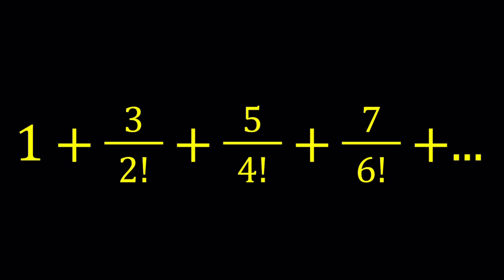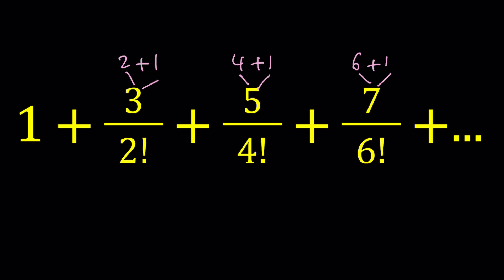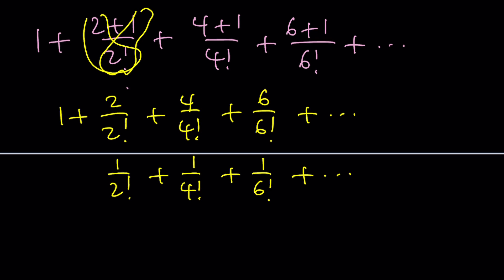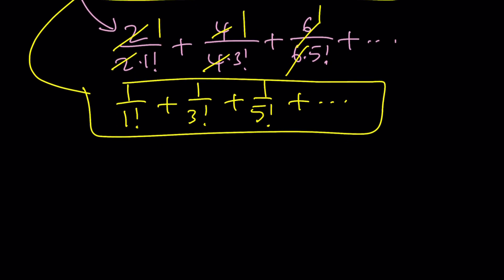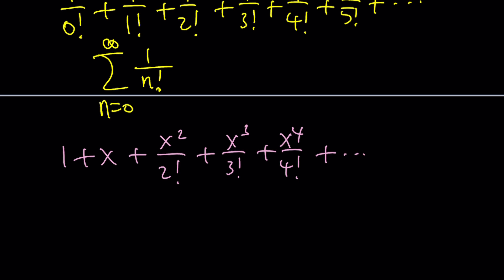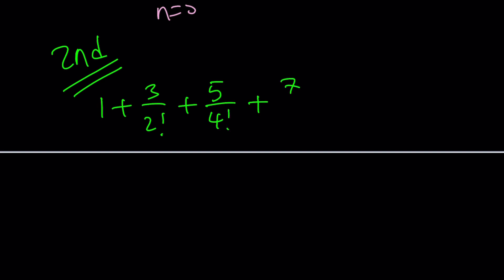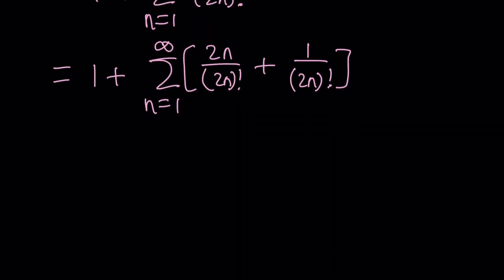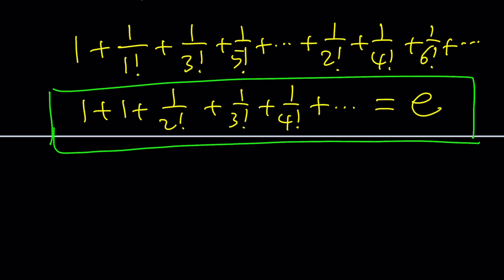Summing An Interesting Infinite Series